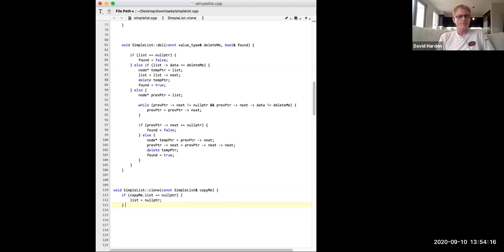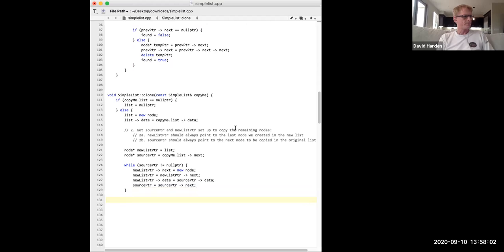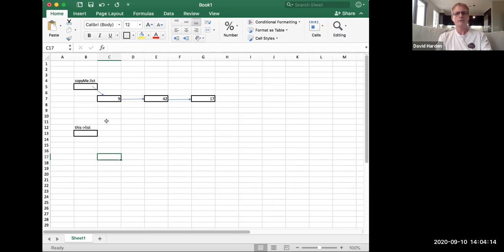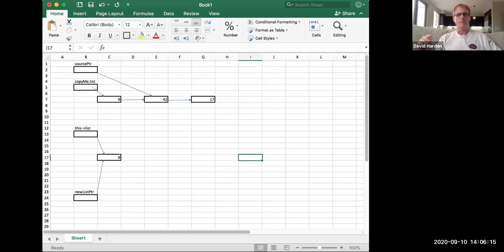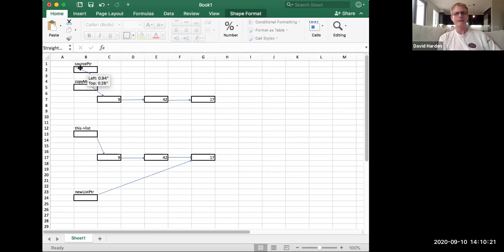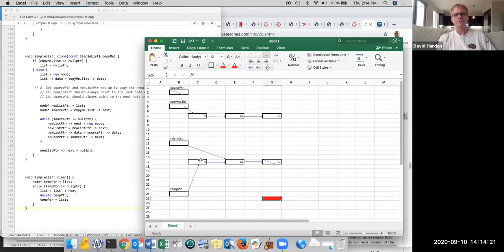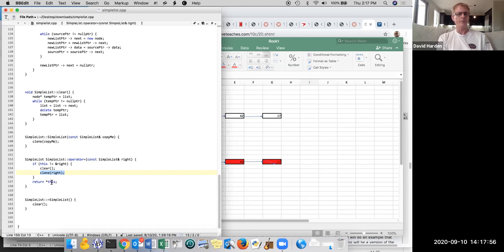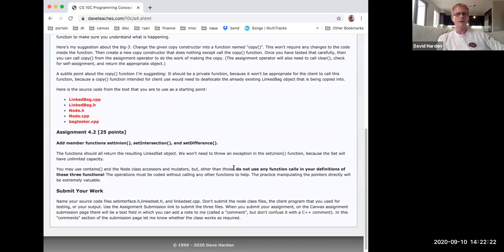Lesson 20 linked lists part 3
big3 and linkedset discussion